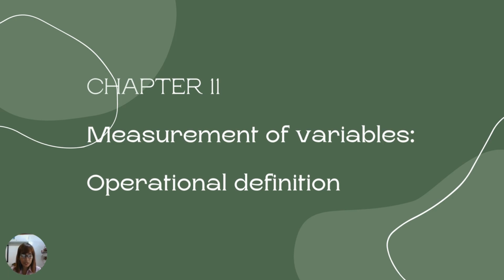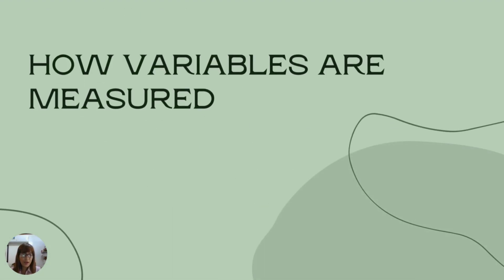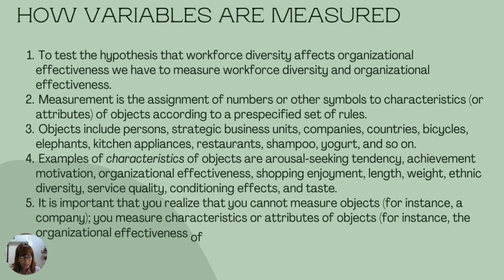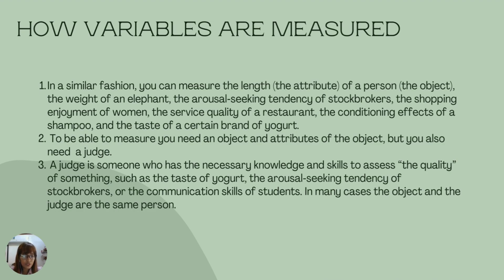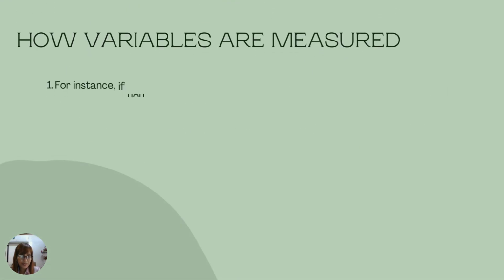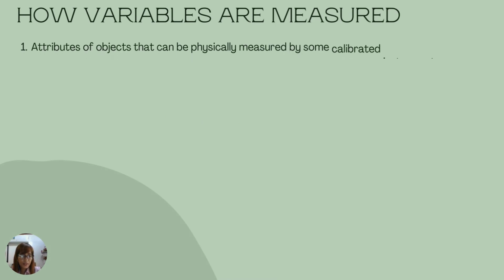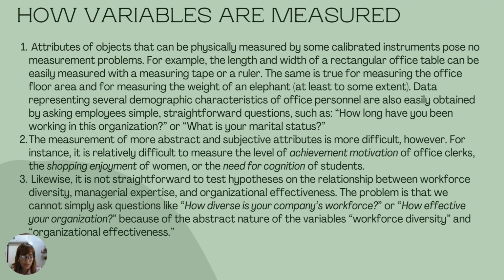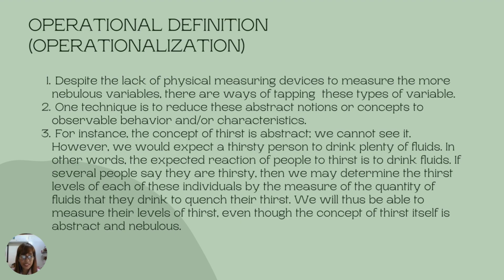Measurement of Variables and Operational Definitions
Measuremwnt of Variables and Operational Definitions